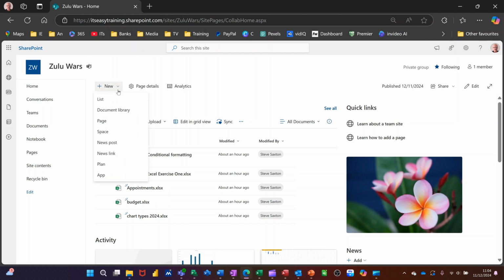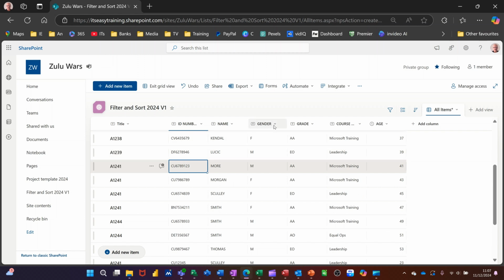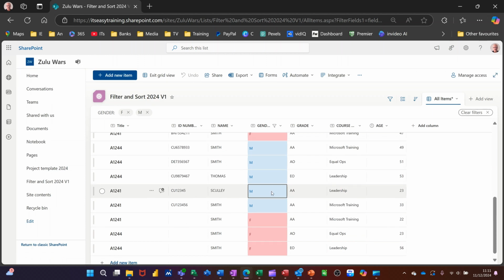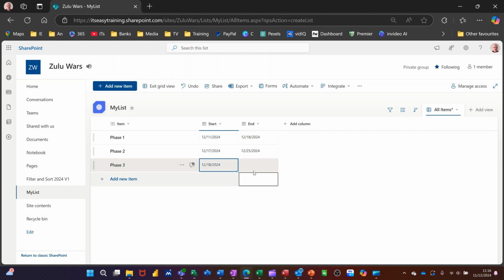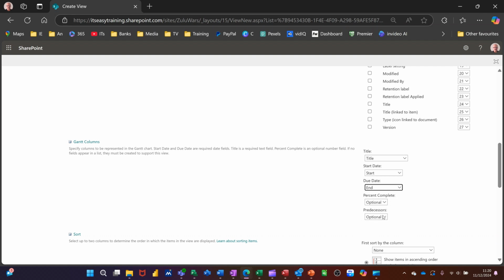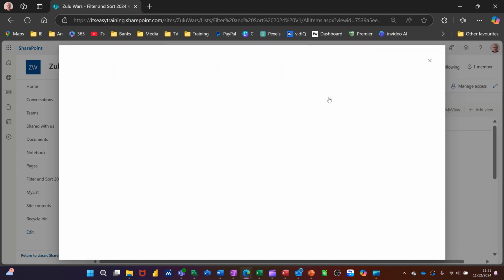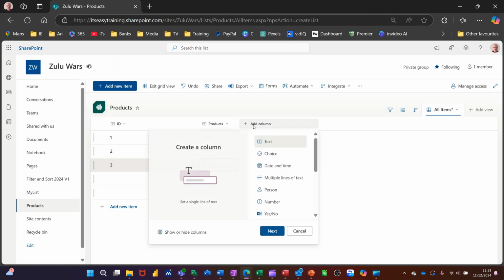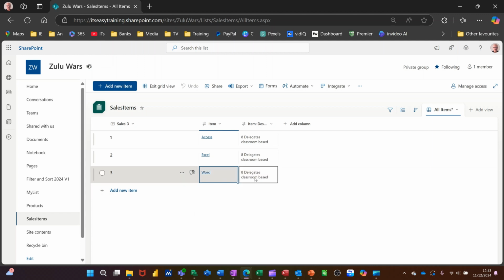Master SharePoint Lists in 2024 for Beginners!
Join me as I challenge myself to master SharePoint Lists in 2024 and show you all the tips and tricks I learn along the way! Master SharePoint Lists in 2024 and take your productivity to the next level! In this comprehensive tutorial, you'll learn the ins and outs of SharePoint lists, from creating and customizing lists to advanced features like formulas, workflows, and integrations. Whether you're a beginner or an experienced user, this video will provide you with the skills and knowledge you need to get the most out of SharePoint lists and streamline your workflow. From data management to collaboration, we'll cover it all. So, what are you waiting for? Dive in and become a SharePoint list master today! In this video you will learn how to create a lists, import a list, add conditional formatting, group a list, add validation, create a view and add a lookup.